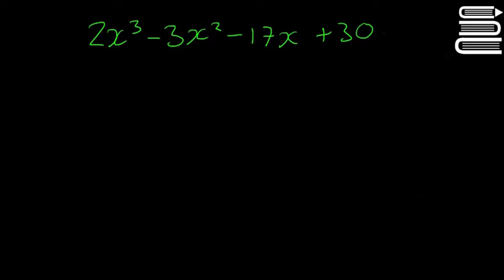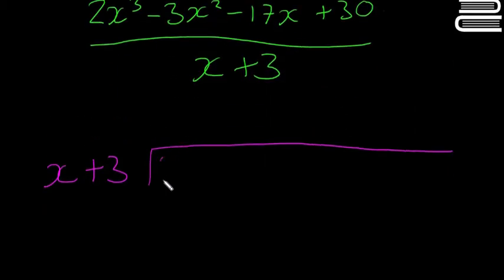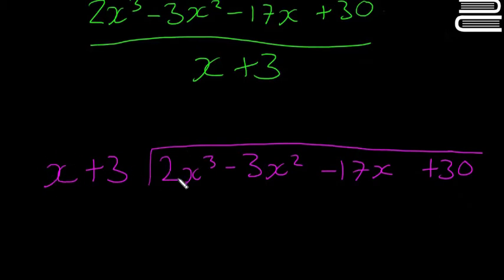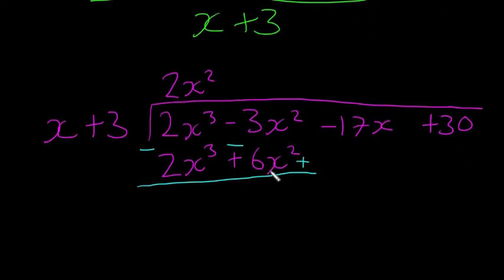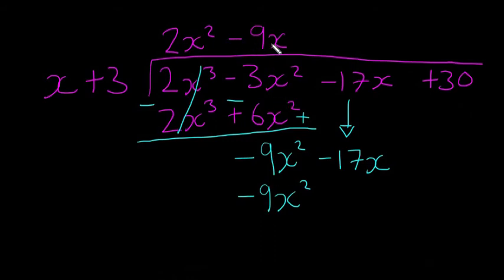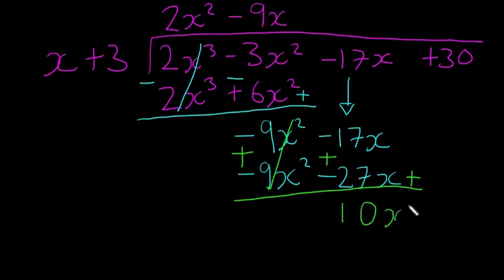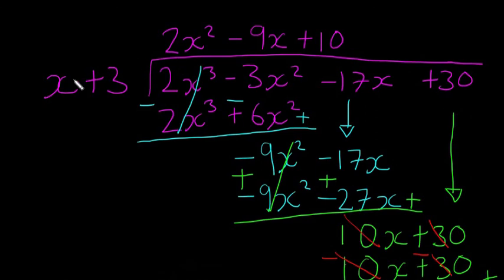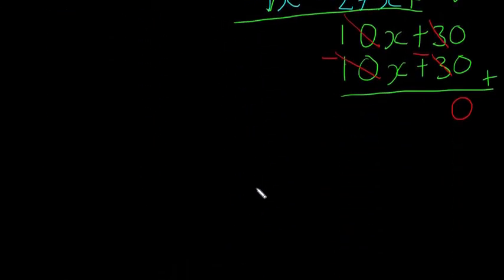Leaving Cert Maths - Algebra 27 - Algebraic Long Division